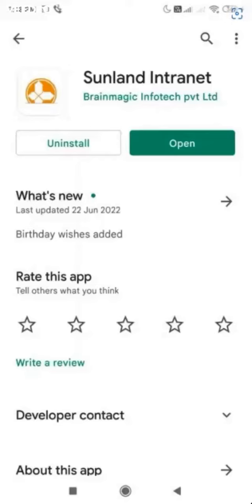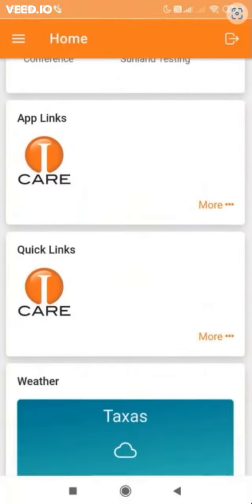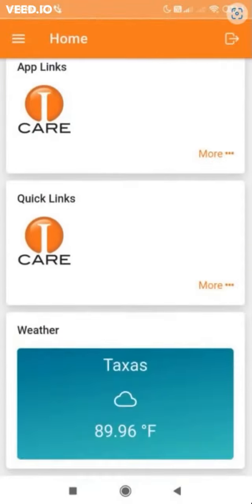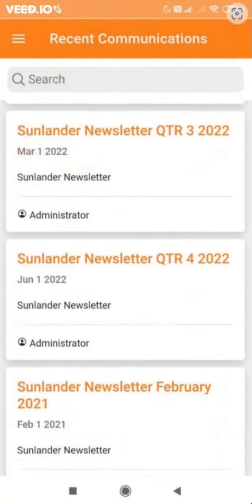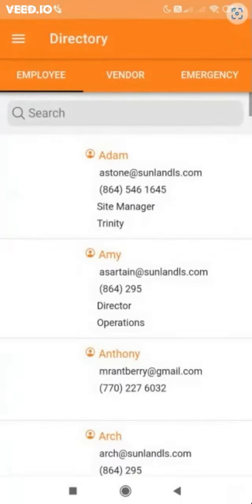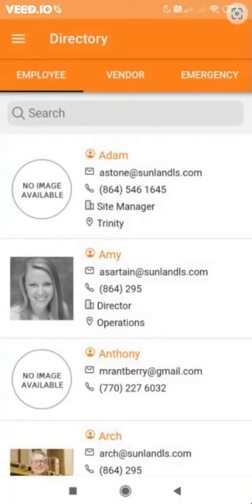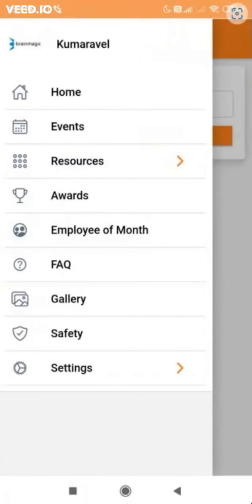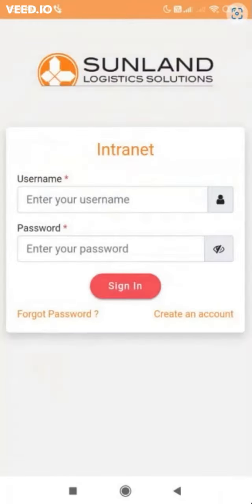Sunland Intranet User Tutorial - Mobile